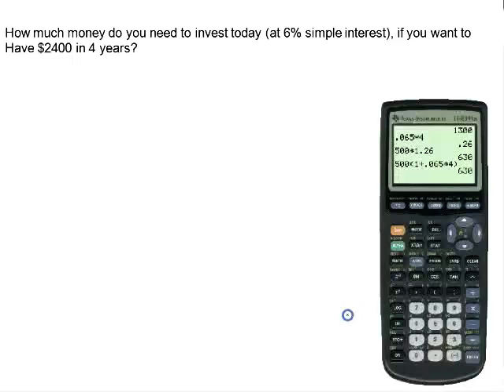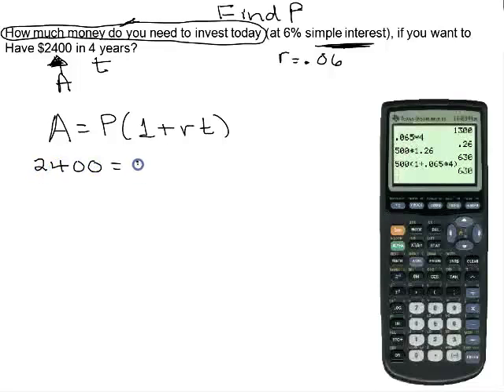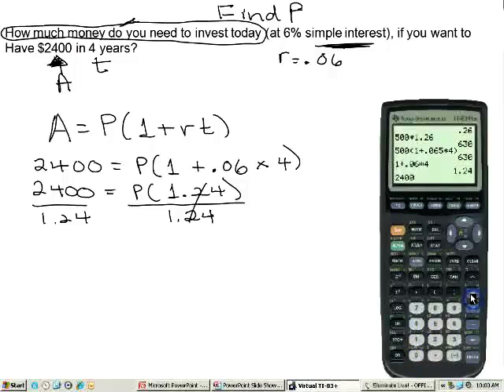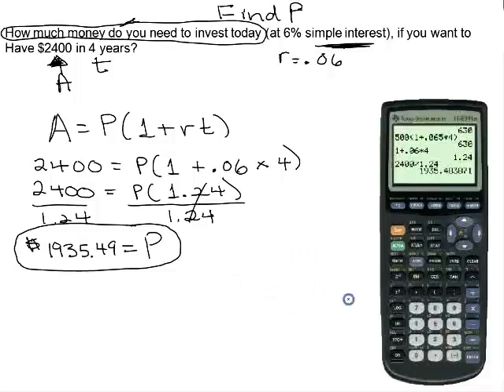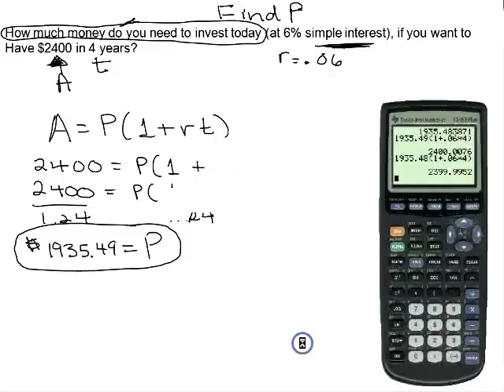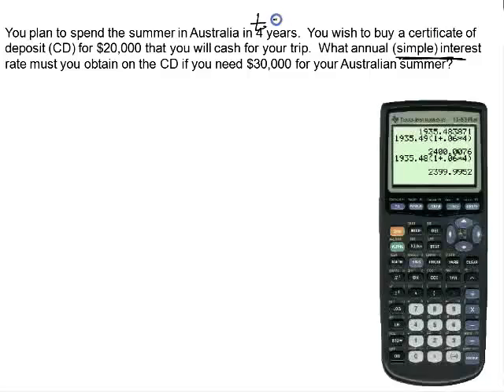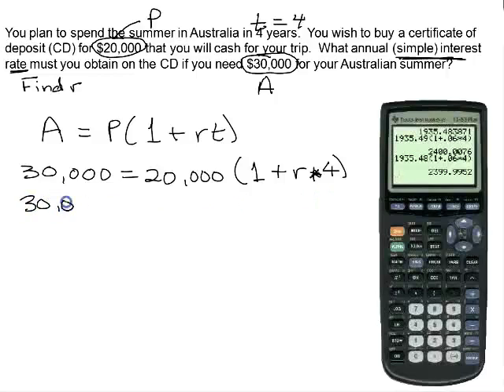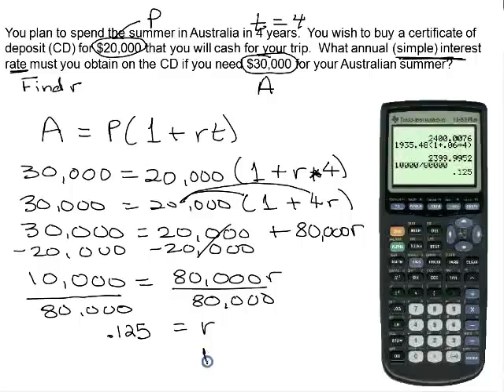Simple Interest Part 2